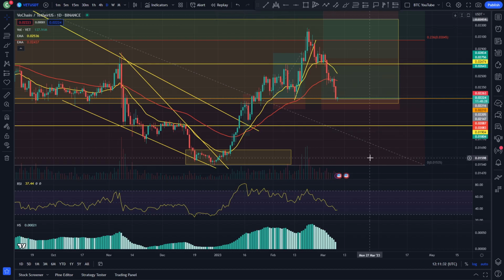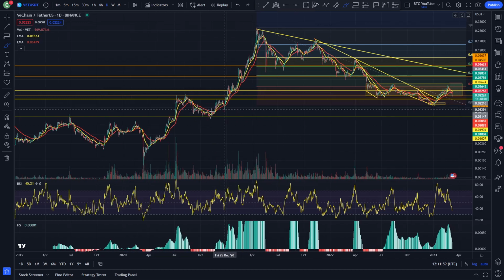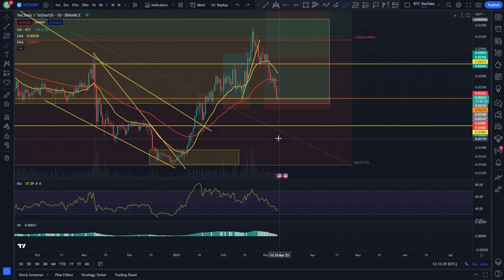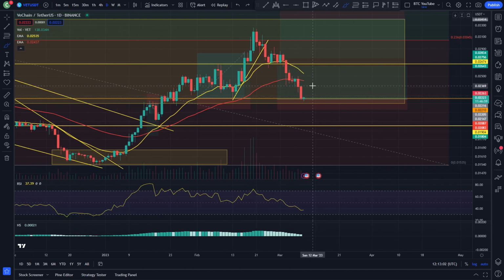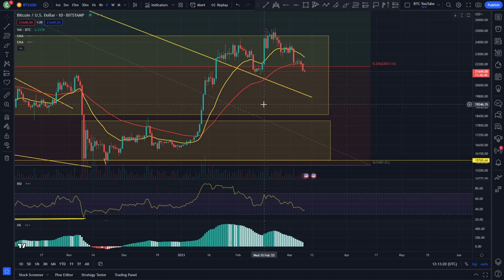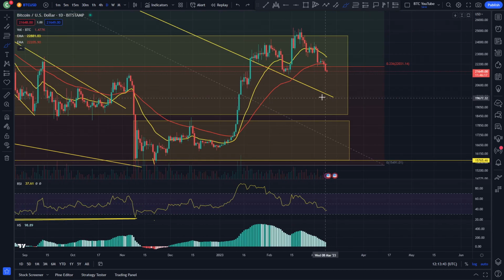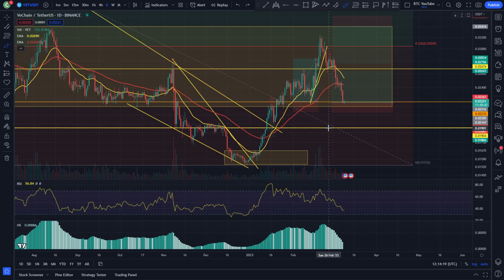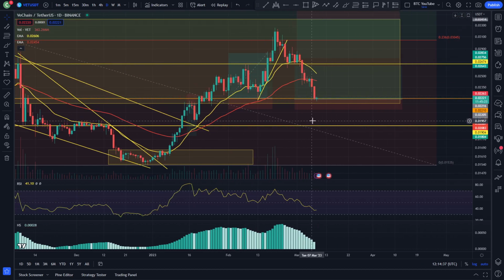VECHAIN DOWN DOWN... | VECHAIN PRICE PREDICTION 2023 | VET PRICE PREDICTION | VET ANALY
This is how VeChain is looking today!